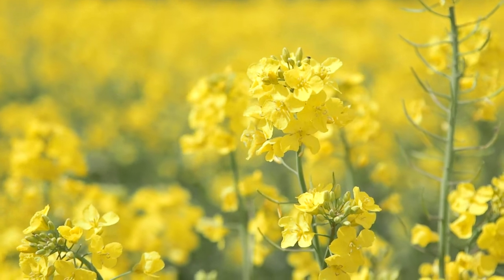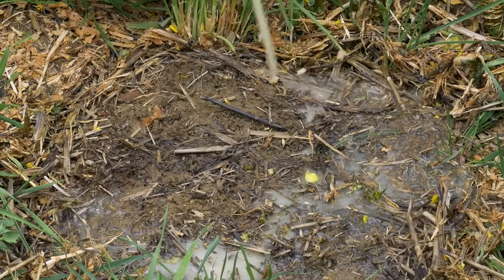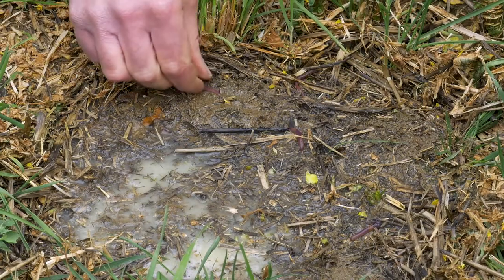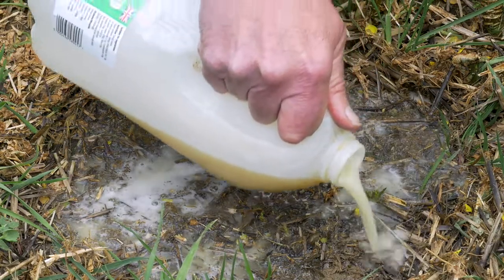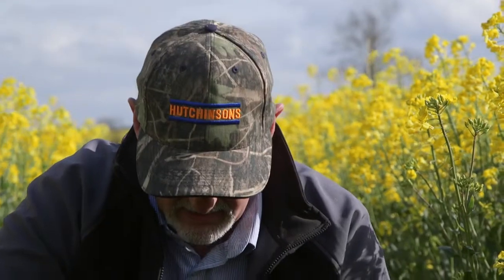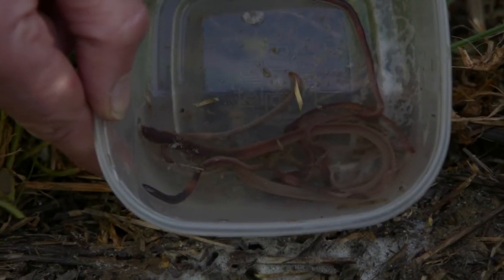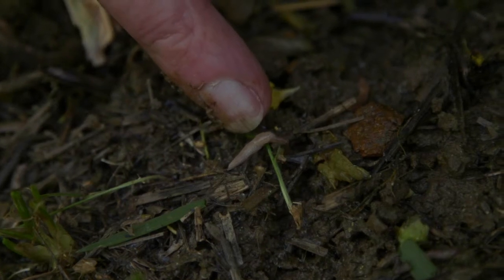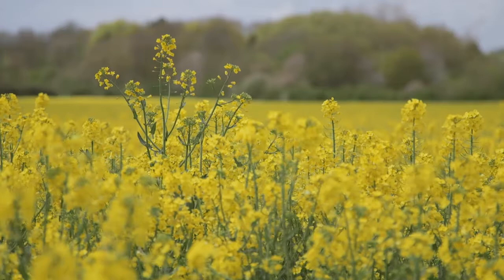11 Monitoring worm numbers as an indicator of soil health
In the last part of this short series, Dick Neale (Hutchinsons Technical Manager), at the National Black Grass Centre near Brampton, demonstrates a quick, 10 minute test to monitor earthworm numbers in the field, as an indicator of soil health and condition.